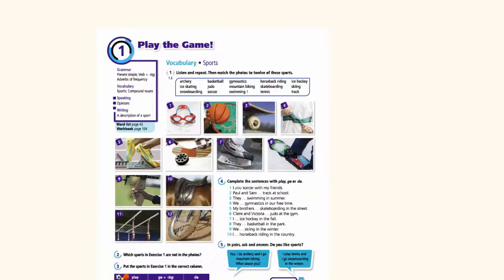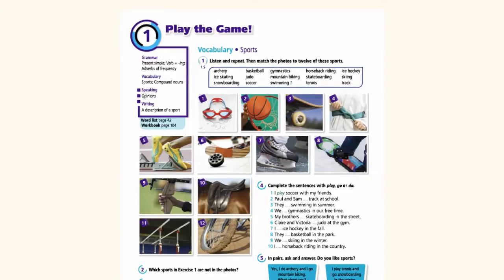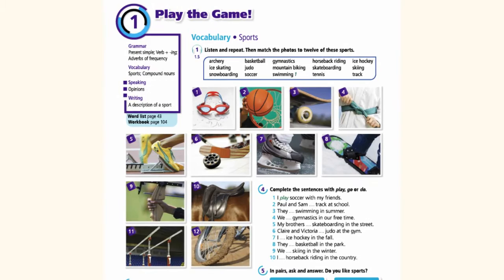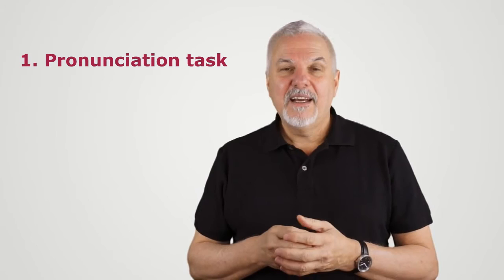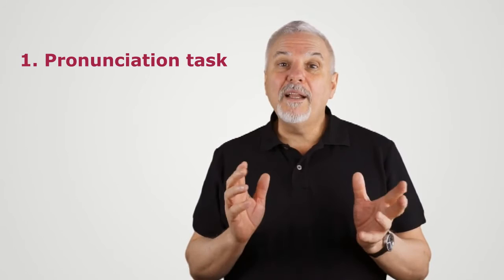Dr Ken Beatty on Mixed Abilities - part 2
Watch a training session with dr Ken Beatty, an ELT expert, and find out:
• 4 reasons why students can be challenged when learning English
• How can you support less-able students?